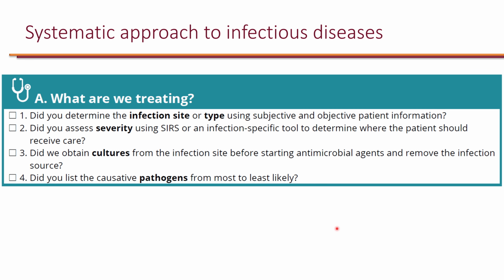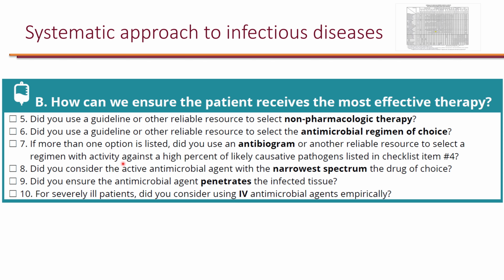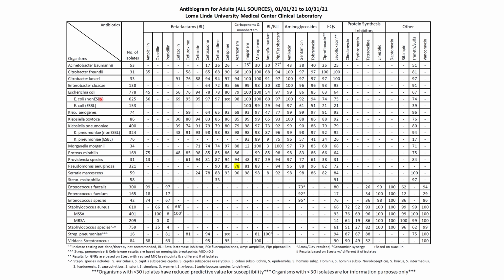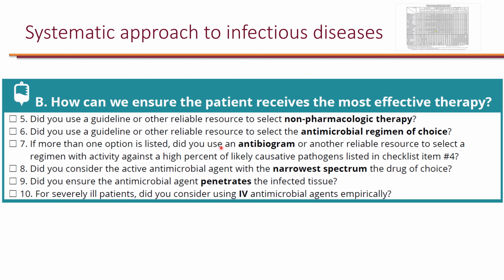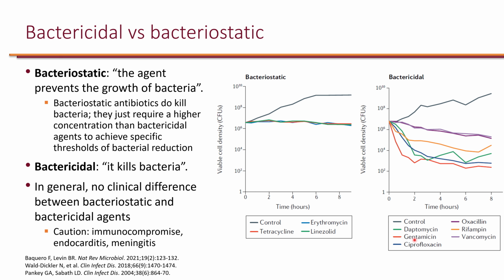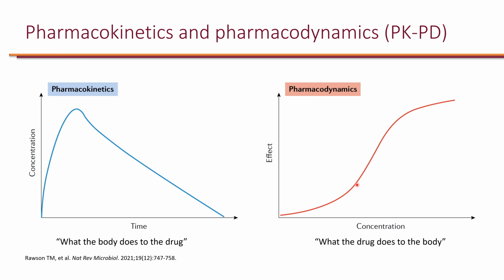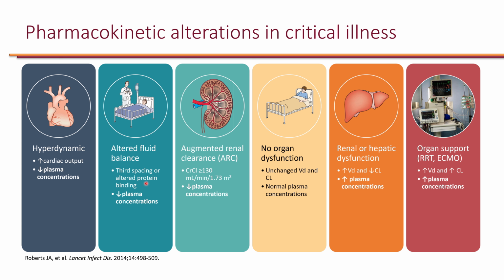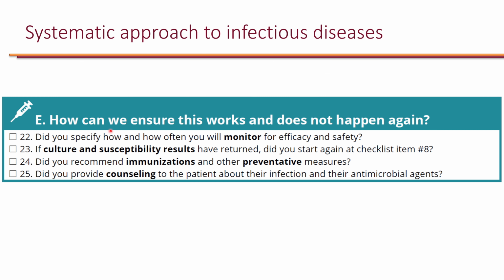🔬 Clinical Microbiology and Susceptibility Testing Objective 4 | Smarter Antibiotic Use 🛡️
🎯 Learning Objective 4: Explain the antimicrobial stewardship process for initiating, monitoring, and streamlining effective and safe antimicrobial therapy.

🚫💊 Every prescription matters — but not every patient needs an antibiotic. In this essential training, I’ll walk you through the step-by-step antimicrobial stewardship process: choosing the right drug, monitoring effectiveness, minimizing toxicity, and streamlining therapy for the best outcomes.

🔥 You’ll discover how stewardship programs save lives, combat resistance, and align with national guidelines. Whether you’re in acute care, ambulatory care, or prepping for the board exams, this lesson will sharpen your ability to prescribe responsibly.

Share this with a friend who’s passionate about antimicrobial resistance!